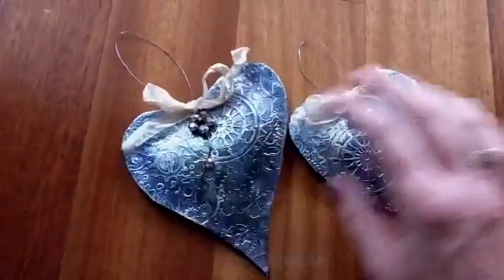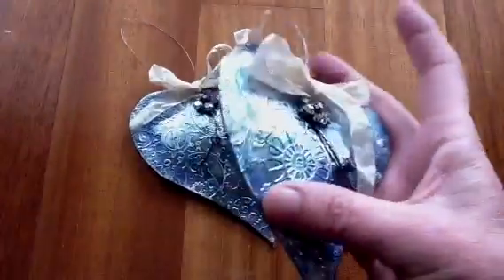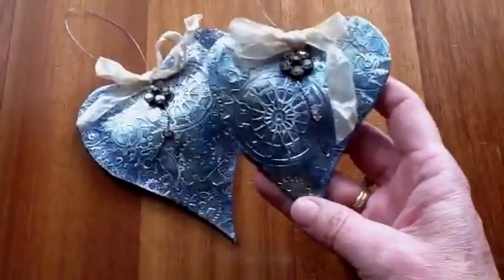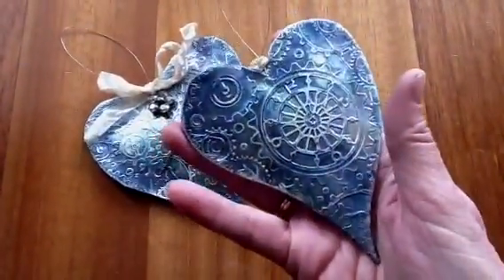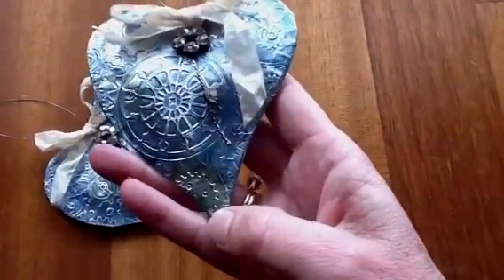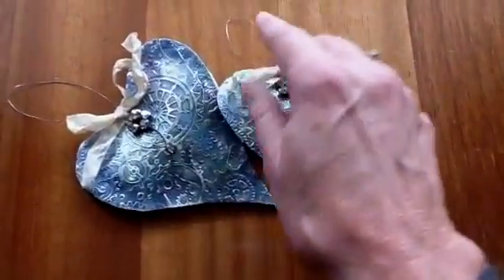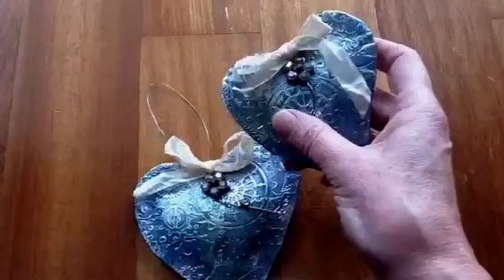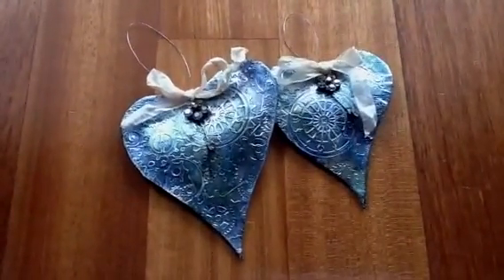"Tin Hearts"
Hearts made with a cereal box base...and then decorated with embossed foil